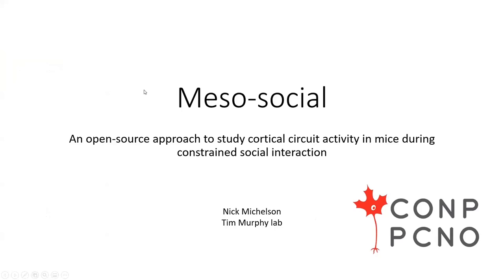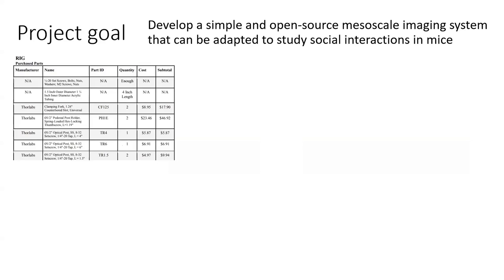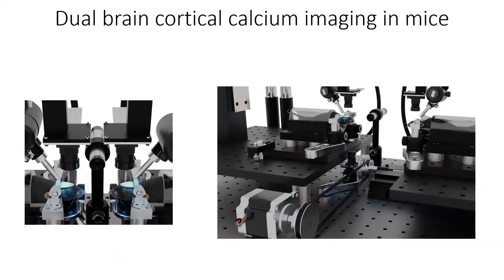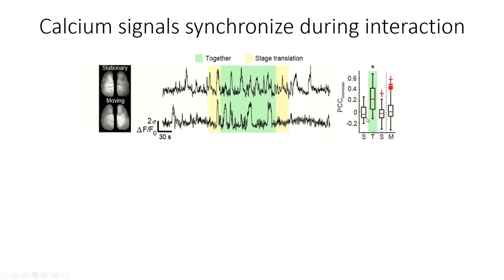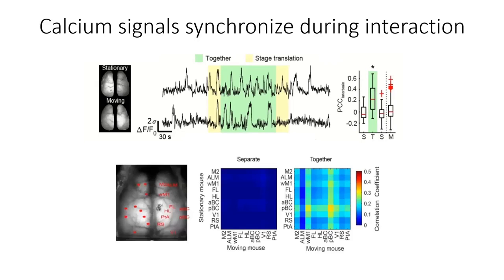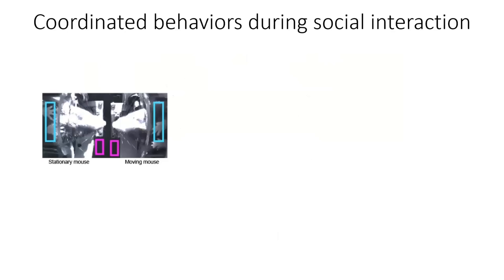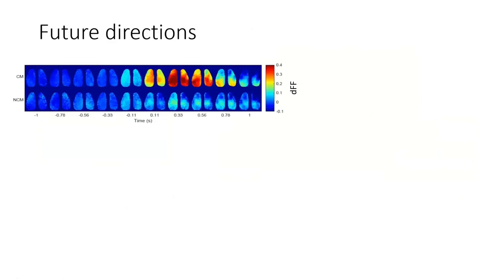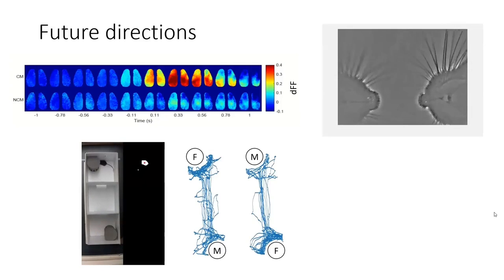Nick Michelson - CONP Lightning Talk 2021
Nicholas Michelson presents his CONP project in a short talk entitled “Meso-social: An open-source approach to study cortical circuit activity in mice during constrained social interaction”.